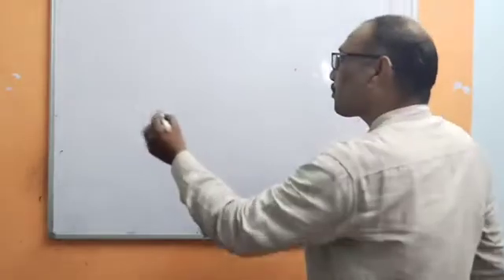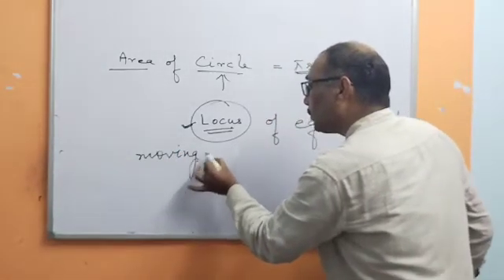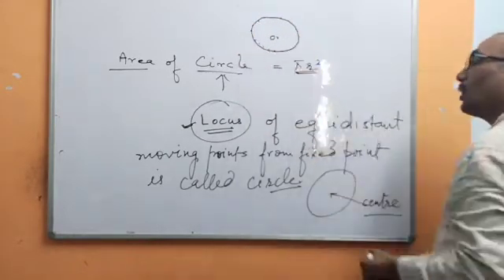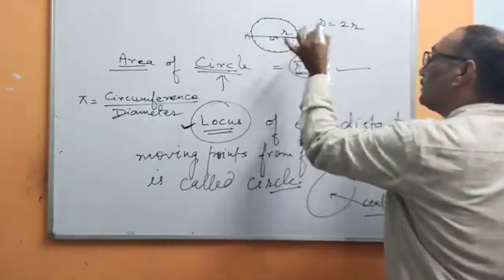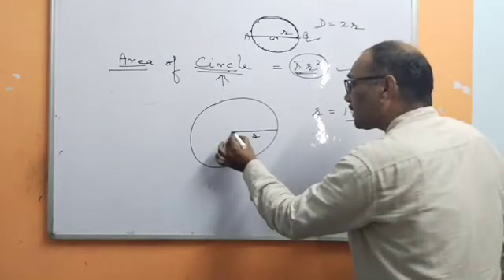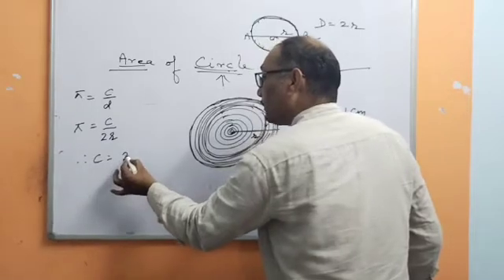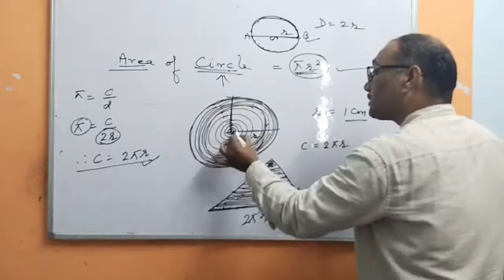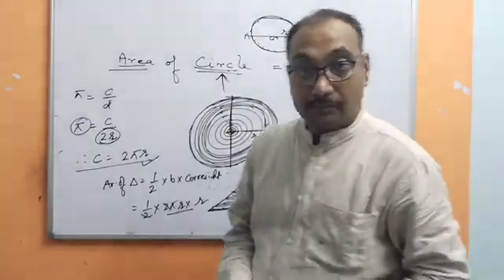Definition of circle 🔵 🔴